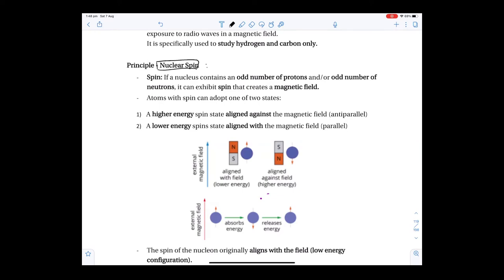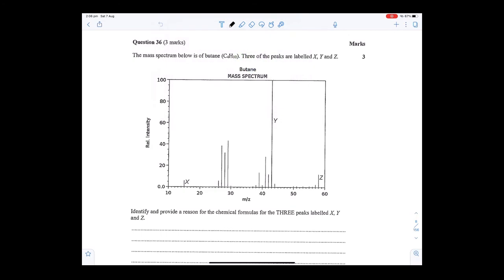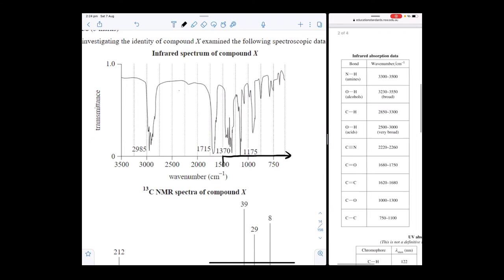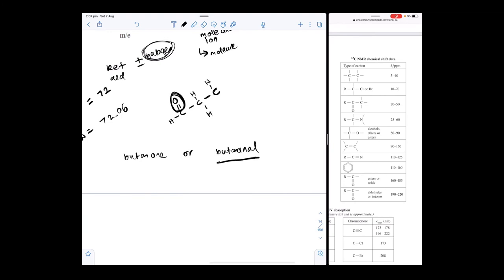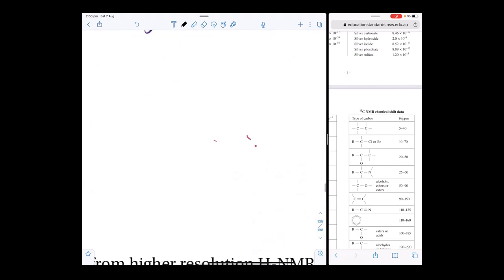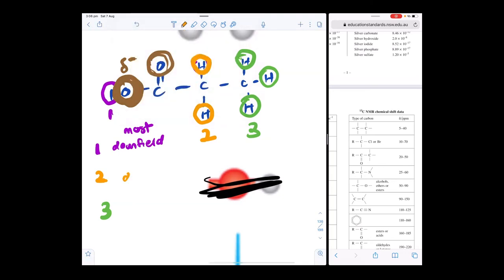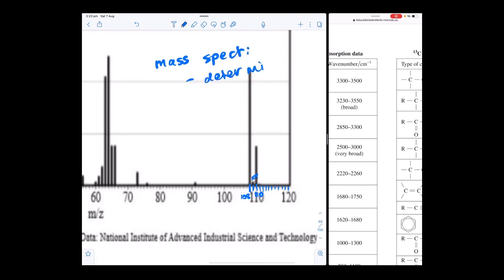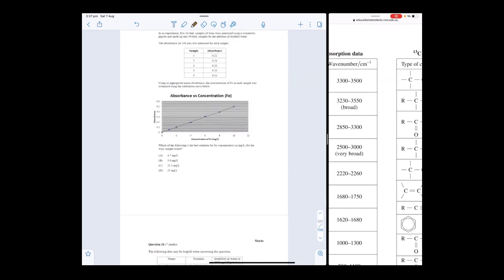NMR Spectroscopy Trial Revision + Exam Qs *HIGH YIELD TOPIC* | HSC Chemistry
Our mentor Prithvi, is a Medical Student Senior who received a 99.95 ATAR along with a 5th State Rank in Chemistry!
This Module 8 lesson is split into 2 parts - the first 10 minutes will cover theory revision of NMR Spectroscopy + Shielding with the following hour focusing greatly on application-based exam questions. Continue reading below for a lesson outline!

 (Content):
- What is NMR Spectroscopy
- What is Shielding

 (Exam Qs):
Short Response Questions:
- Interpreting various NMR spectrographs